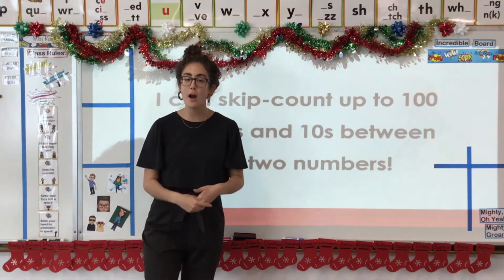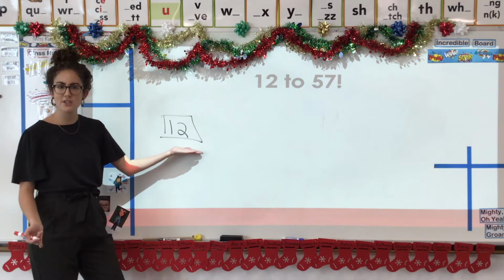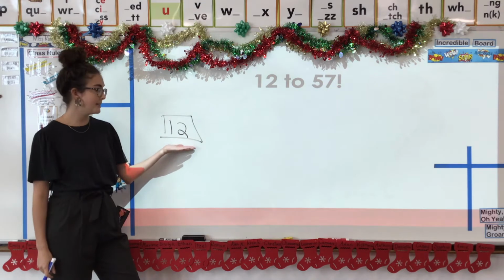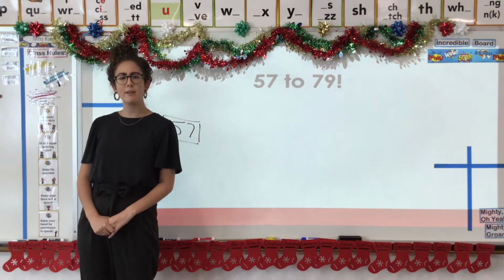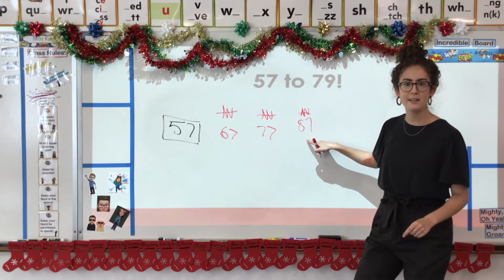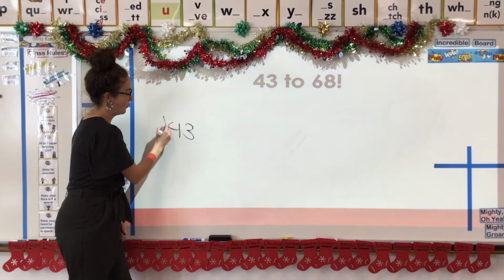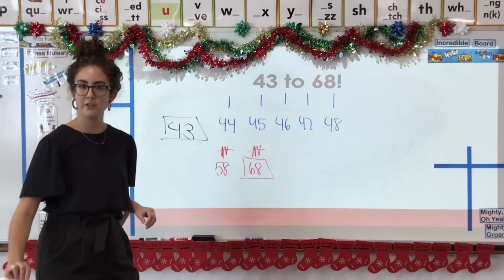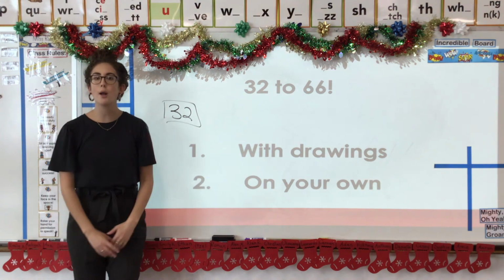Math - December 2nd